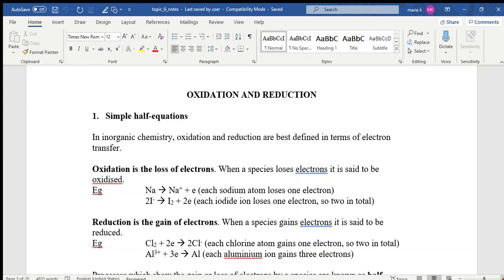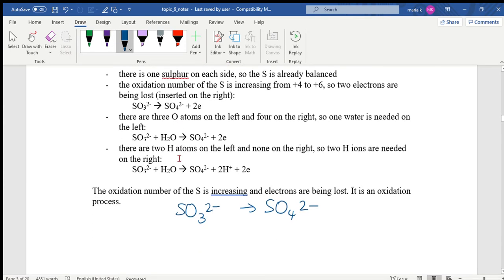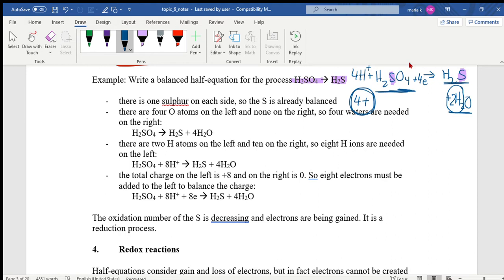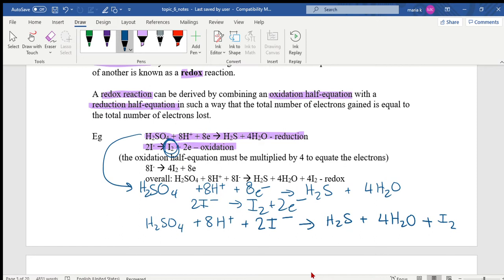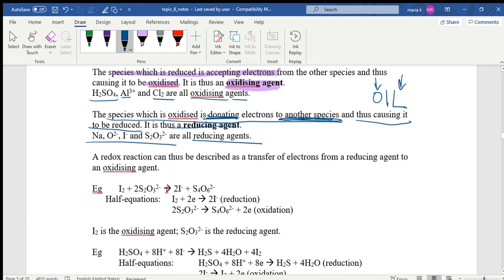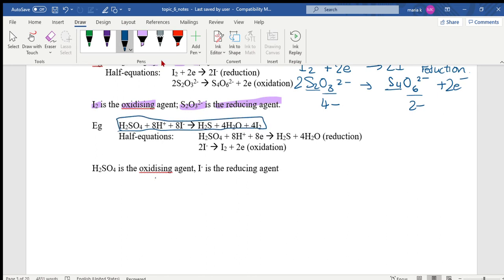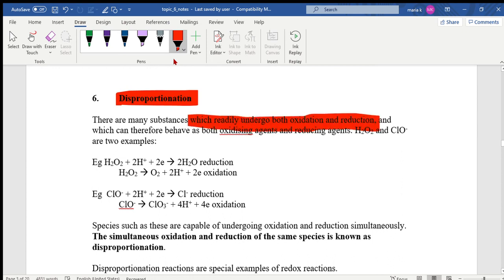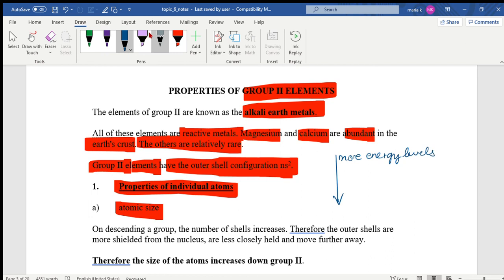Chem: Part 1: Redox Group 2 Group 7